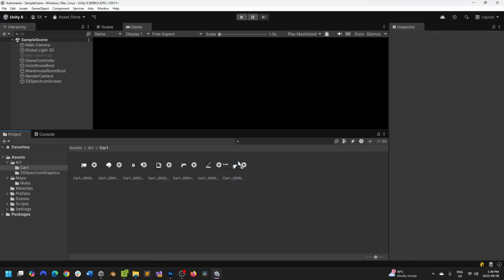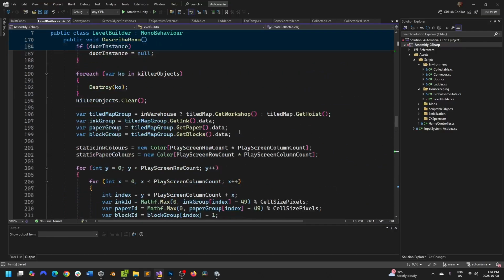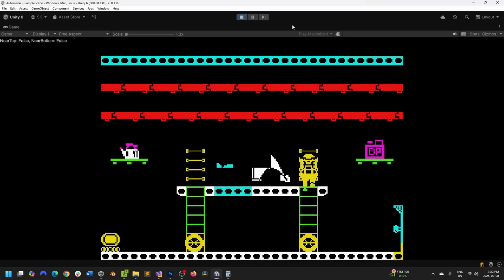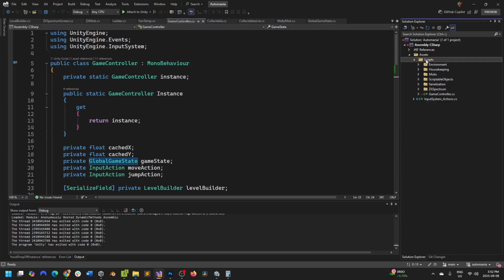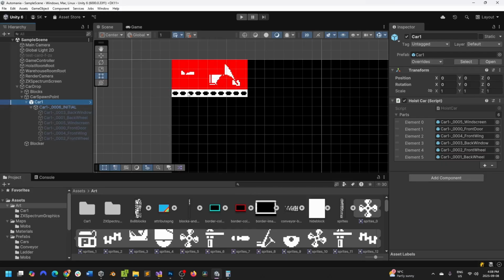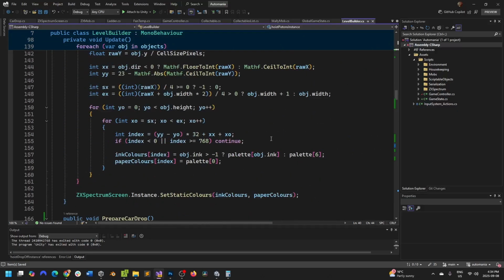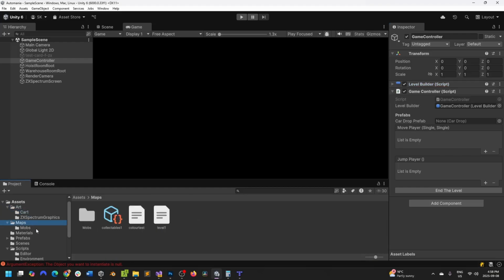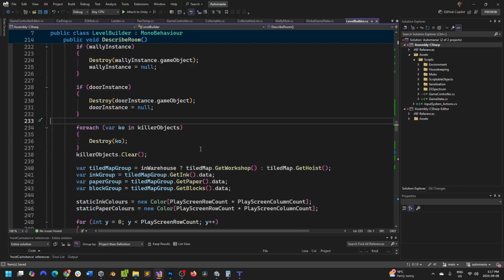Automania Retro Remake in Unity - Build The Car and Drive Off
In this video:
- Add a prefab for the car on the hoist
- Add parts to the car on the hoist
- Level completion detection and response
- Lower car and drive off to signal end of level